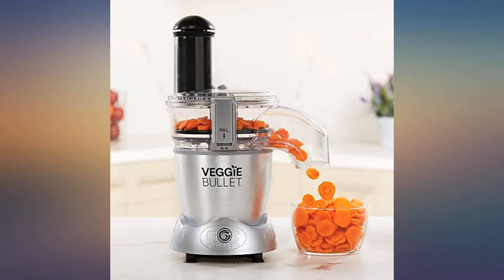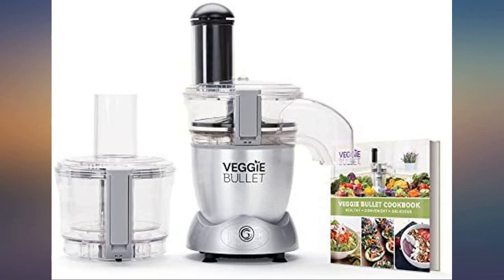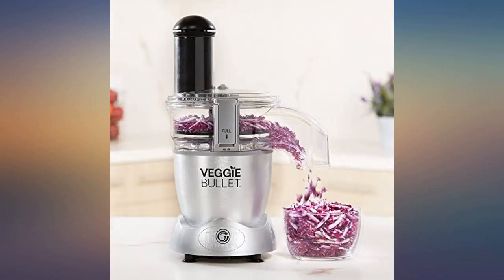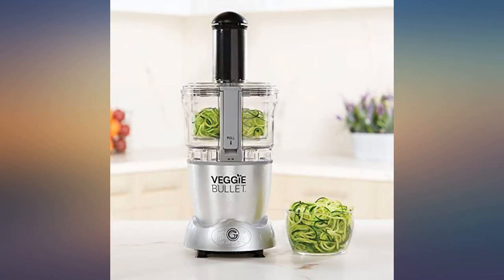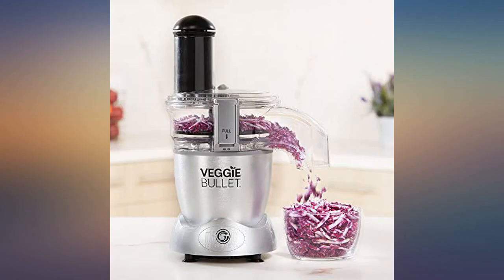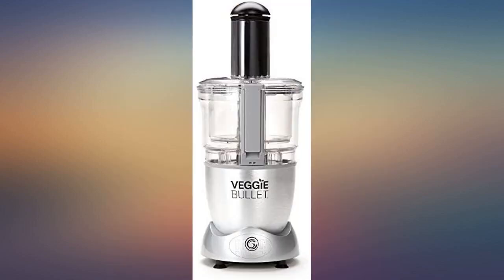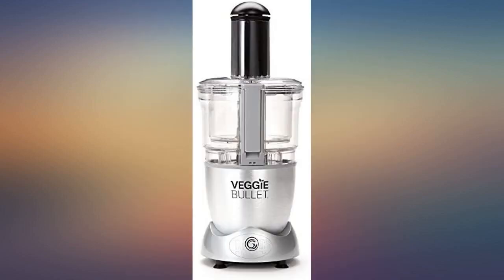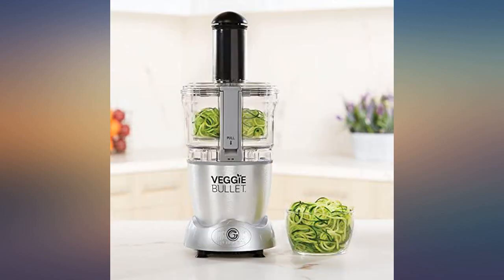Veggie Bullet Electric Spiralizer & Food Processor, Silver (Renewed) review